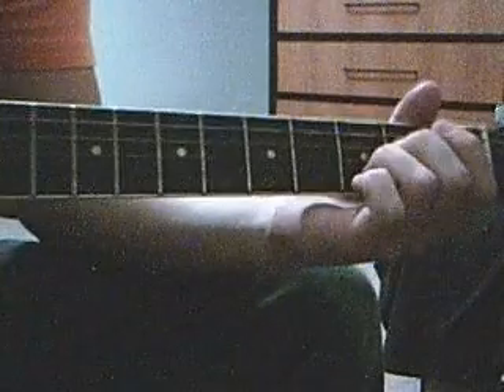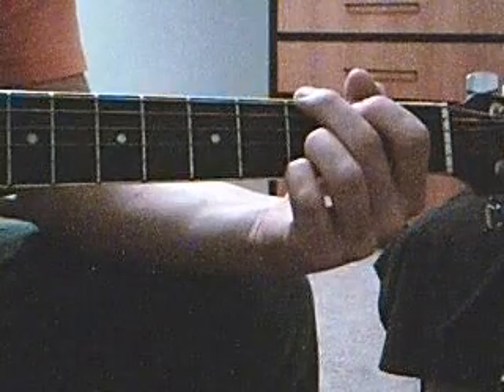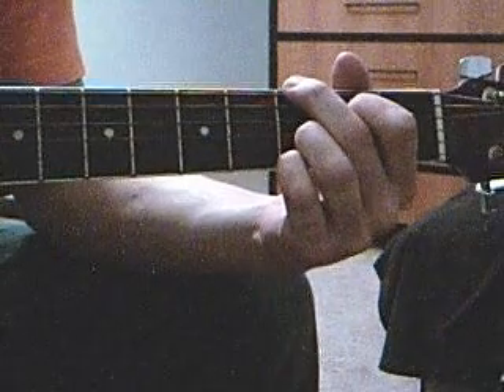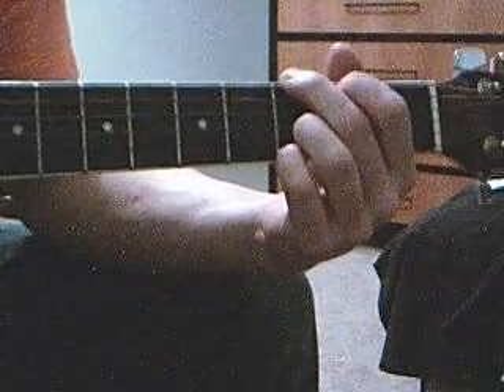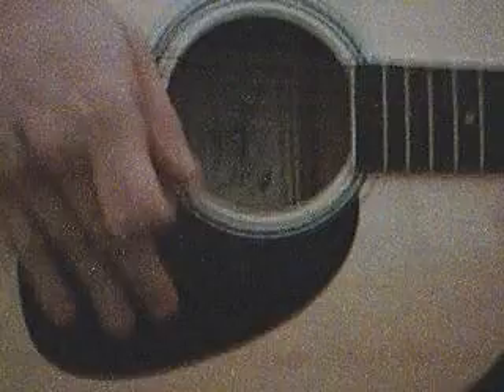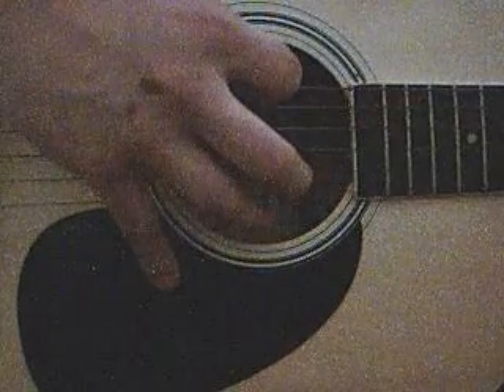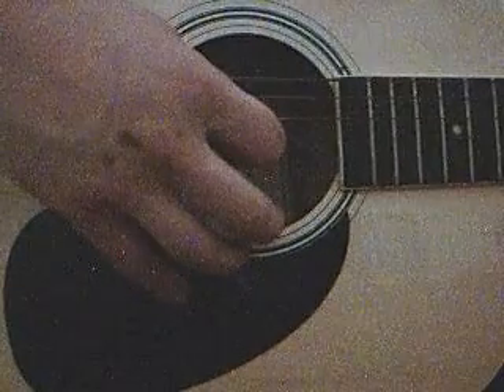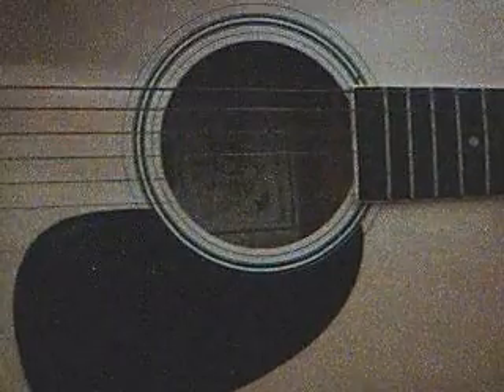Wish You Were Intro Picking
Beginner's lesson on the intro to Pink Floyd's Wish You Were Here.